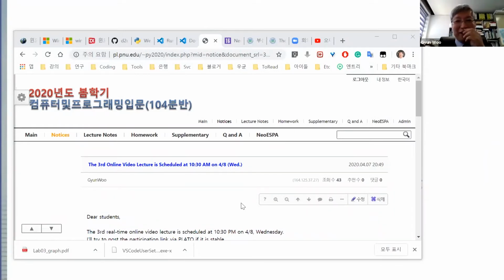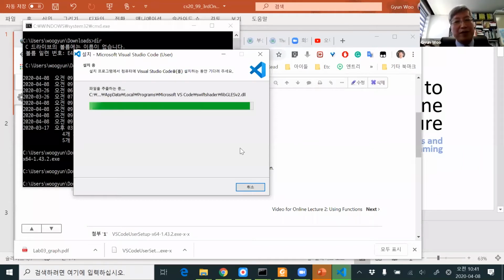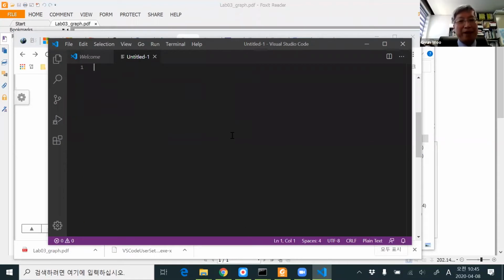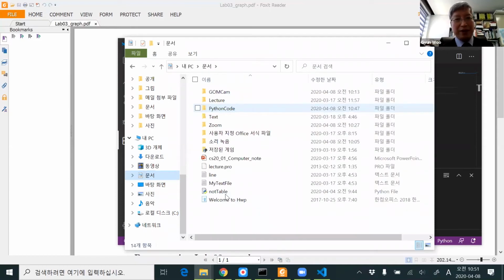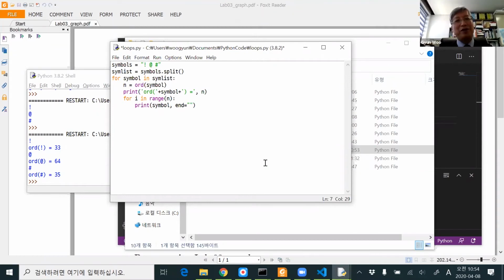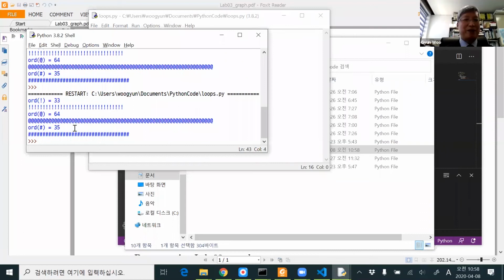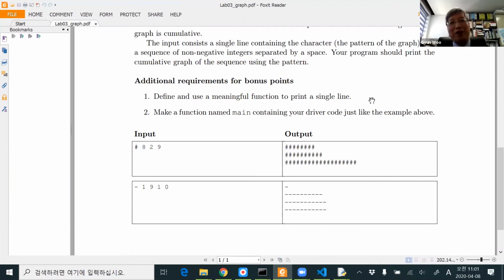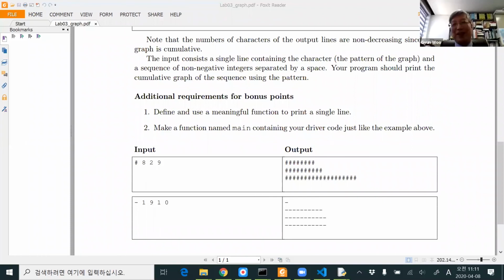CS2020 Online Lecture 03: Looping the Lists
The list in Python is a powerful structure. Let's use it using loops.